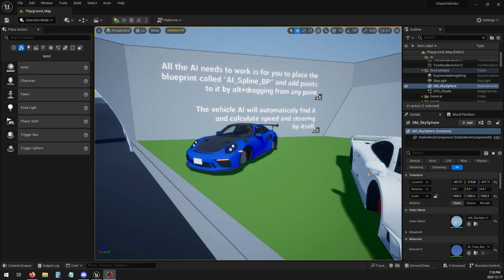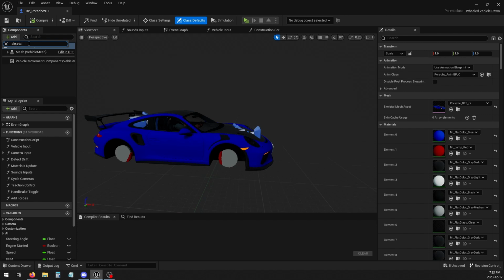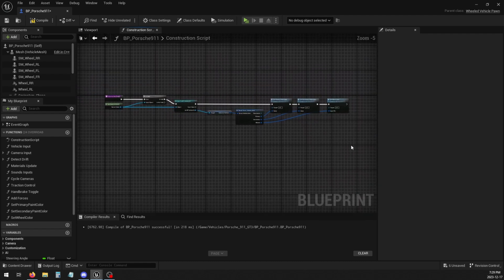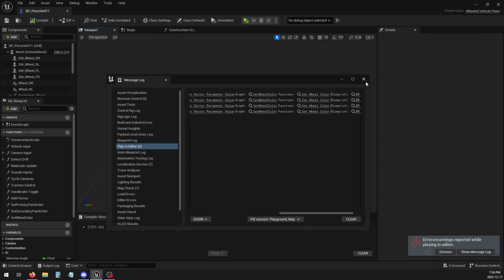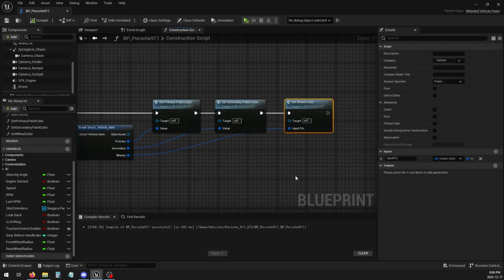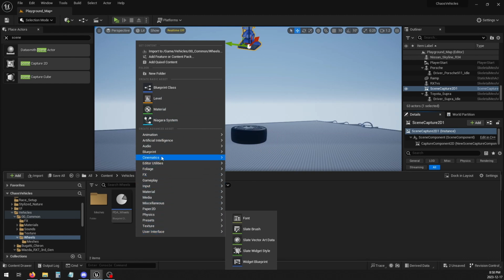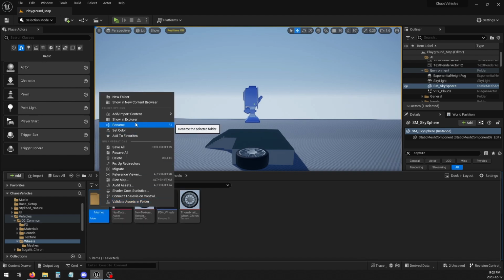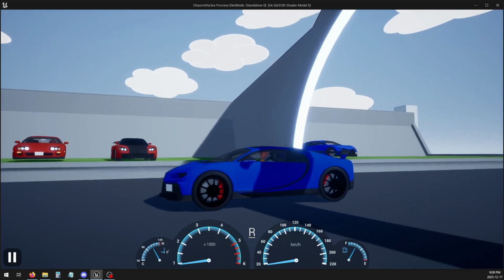28 - Add the wheels back ! (UE5 vehicle tutorial)